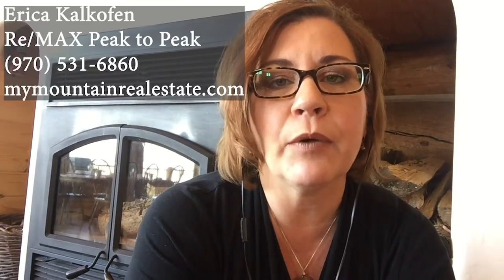Custom Log Home in Granby - Fireplace Efficiency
The fireplace in this custom log home in Granby is highly efficient! Not only does it consume 98% of the fuel but it collects electricity during off peak hours that you can use later. The living room where the fireplace is located has very high ceilings with multiple ceiling fans that help to circulate the heat! Give me a call to check out this beautiful home on 35-acres in Granby, Colorado!